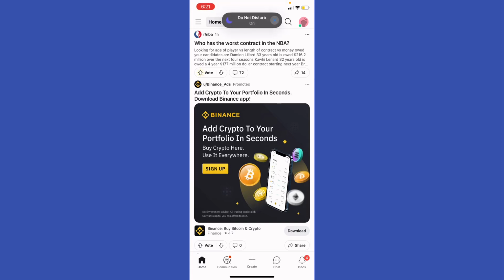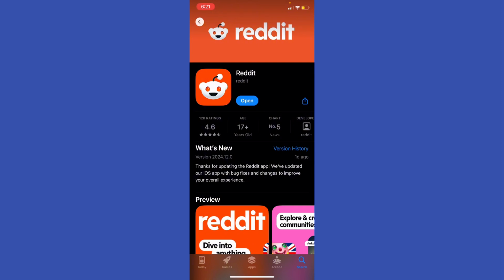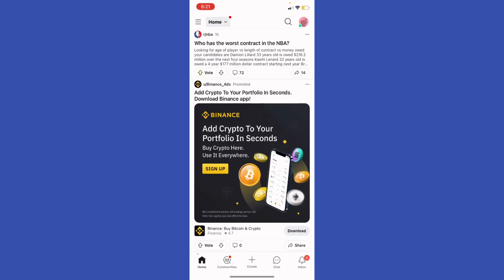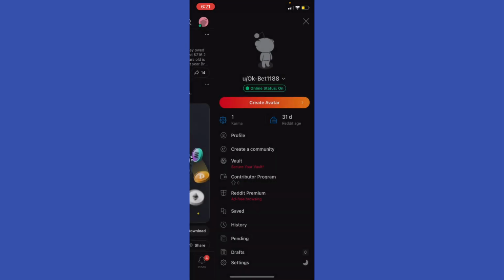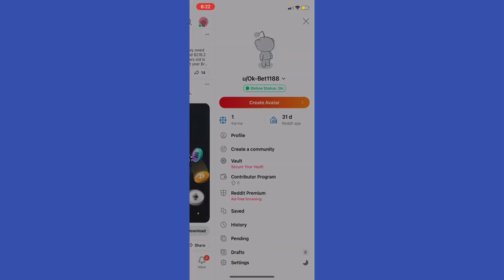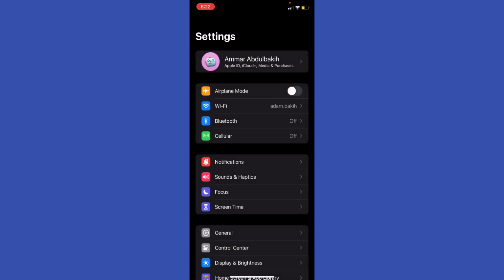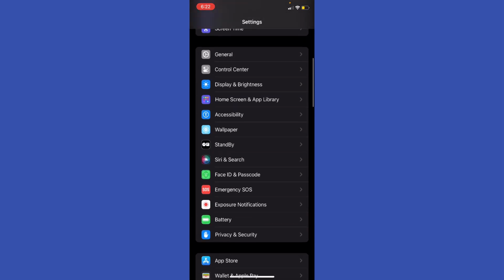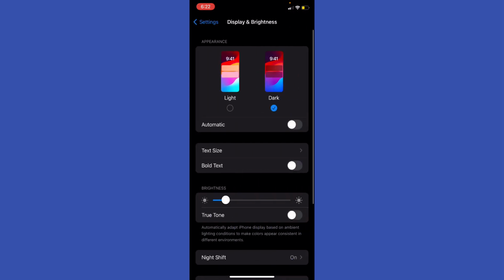How to enable dark mode on reddit (2024)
How to enable dark mode on reddit

In this video i´ll show you How to enable dark mode on reddit. The method is very simple and clearly described in the video. follow all the steps & enable dark mode on reddit